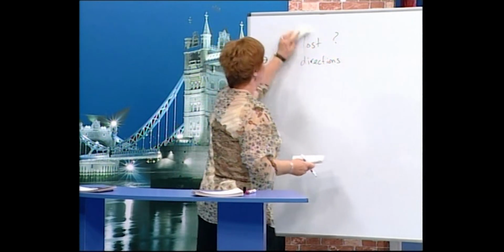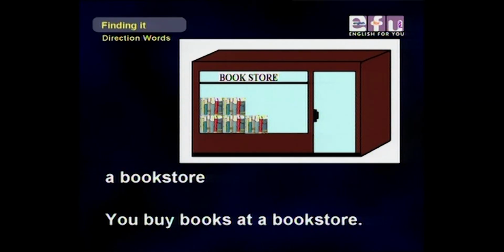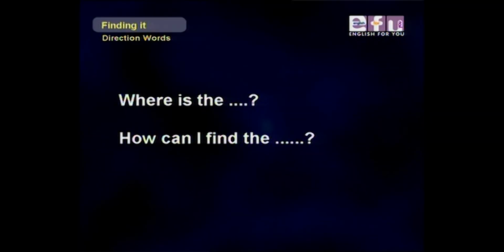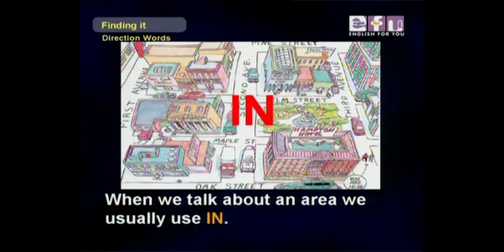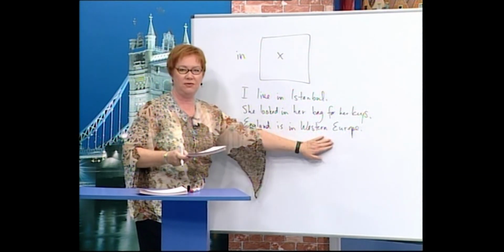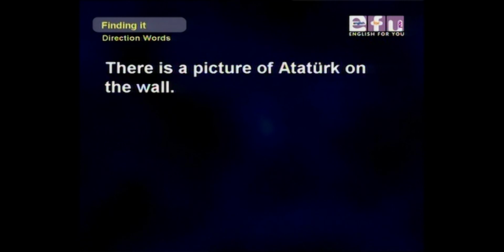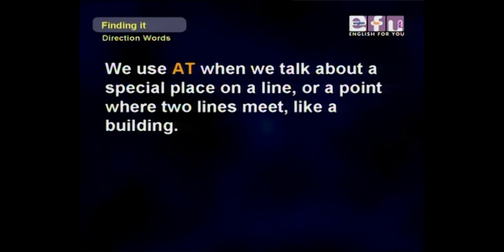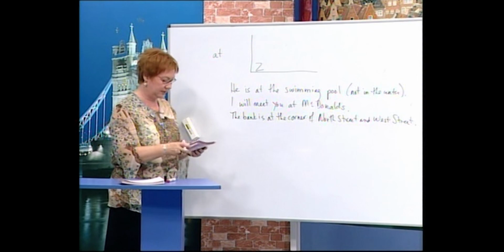Beginner Level - Direction Words | English For You